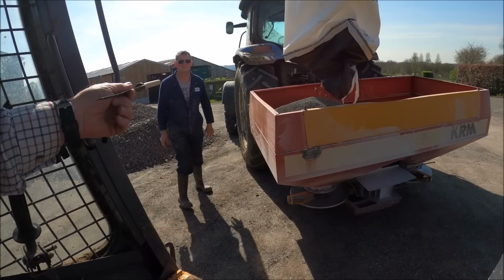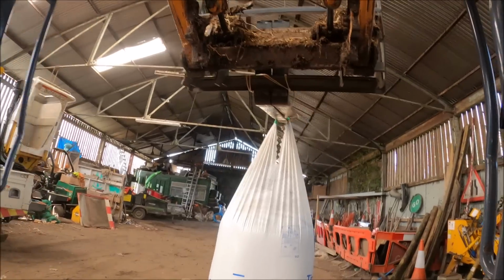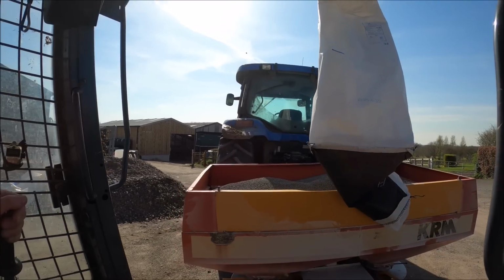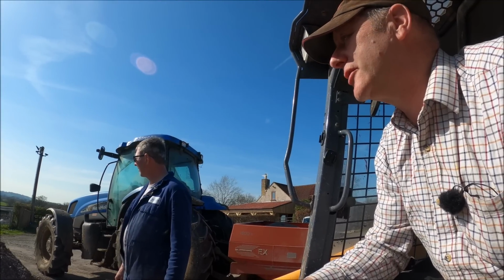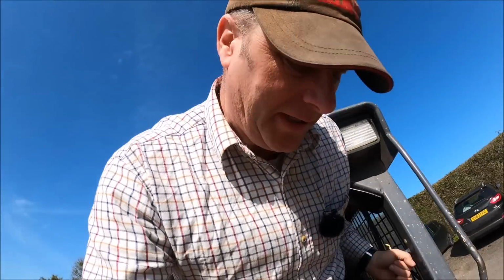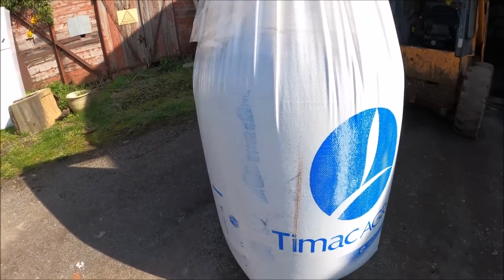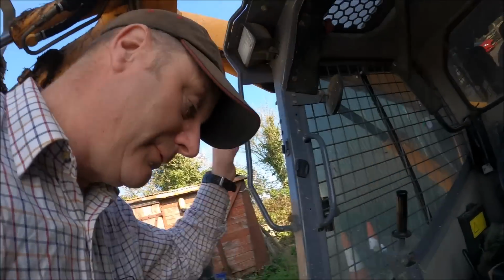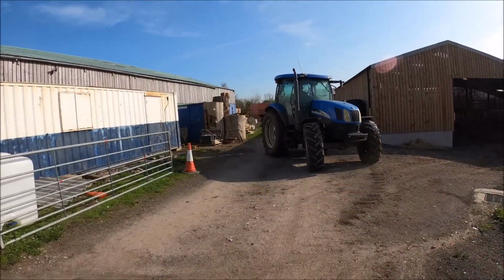05/04/23 Suns out. Get some fertiliser on quick!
A day of sunshine has made our ground fit to travel on... Just. My neighbour has offered to chuck some fertiliser about for me, I'm not going to say no. Thanks Eddie.

We are.
United Kingdom.